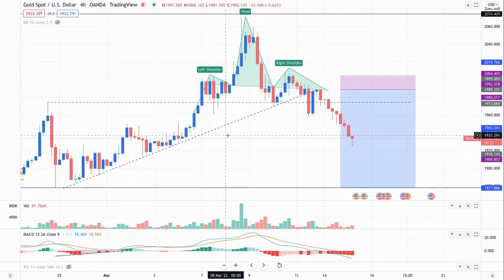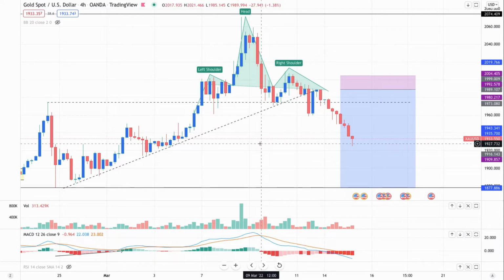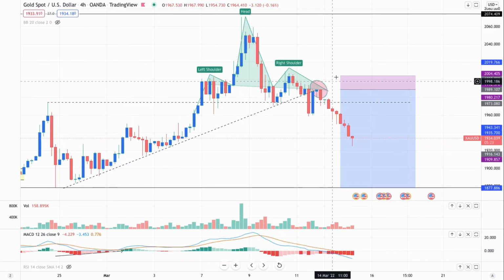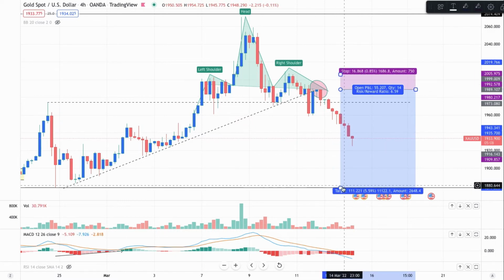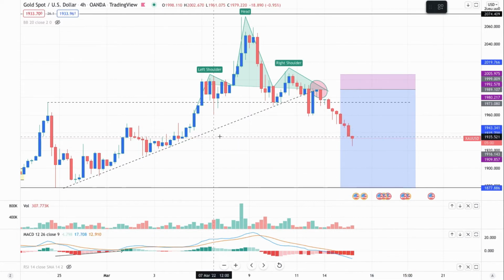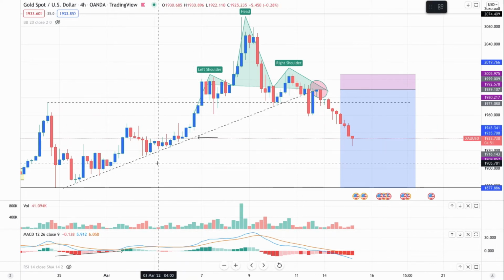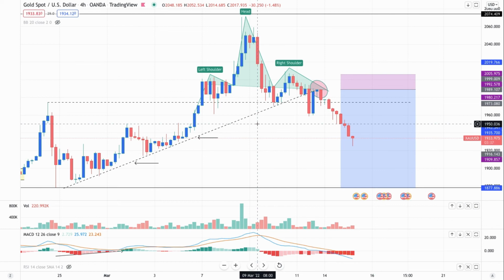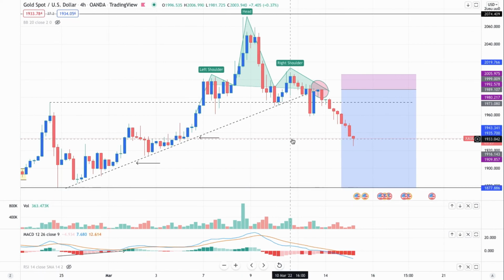How To Trade A Head And Shoulders Pattern On Gold In The 4 Hour Time Frame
This Head And Shoulders pattern played out beautifully on the 4-Hour chart. We broke the Trend line and retested it which gave way for our entry.

FSP

I’m sure many of you have noticed that I don’t post on Mondays.

This is because I very seldomly take positions on Mondays. However, if I have the time and a position presents itself, I will post it, regardless of the day/time.
Today I would like to post about a Head And Shoulders position on GOLD in the 4-Hour chart.
We had an ascending trendline follow the price up and after the right shoulder formed ( Shown on the chart ), we were expecting a break and retest of this pattern.
Now, the break of the Head And Shoulders pattern happened to be the same trendline that price was following. This gave us some nice confluence.
A simple retest of this Trendline would be enough to suffice a short entry.
We see that the very next candle gave us this retest and it was right here that our position was opened.
Our targets are previous price structure levels with the final target being the 1877.8 level.
We can scale out along the way.

I enjoy these larger 4-hour Swinging type setups. Even though they don’t occur as much, the chances of success with them are higher as the time frame is higher.
Who was it that said patience is a virtue? Haha,
I just practice sitting on my hands for as long as possible.

Good luck to everyone trading today.
Trade safe.